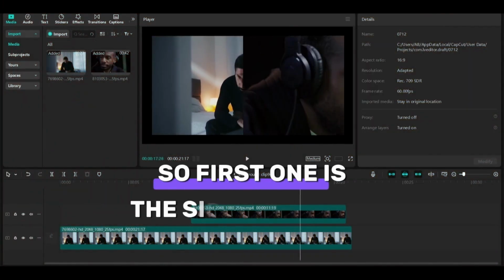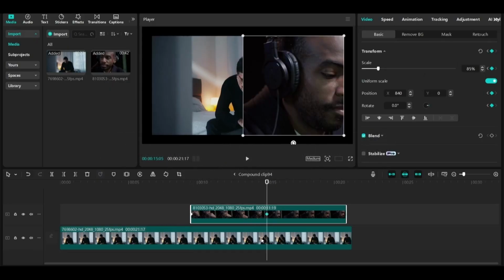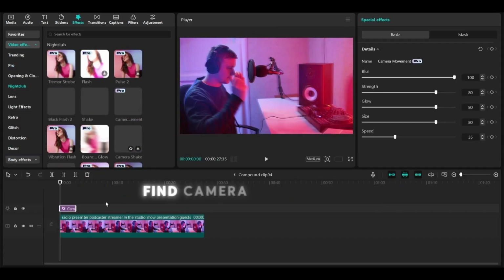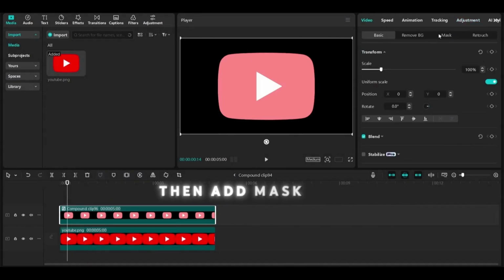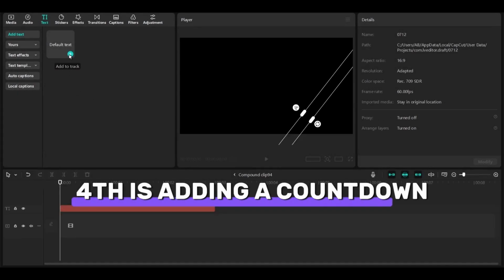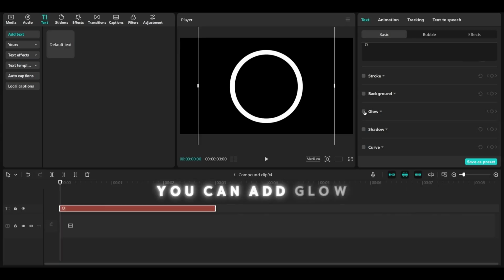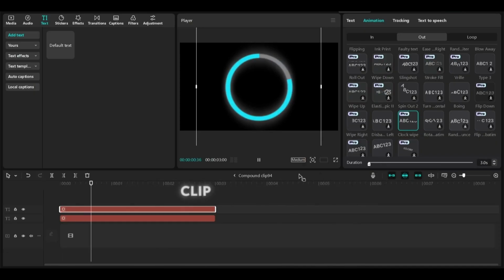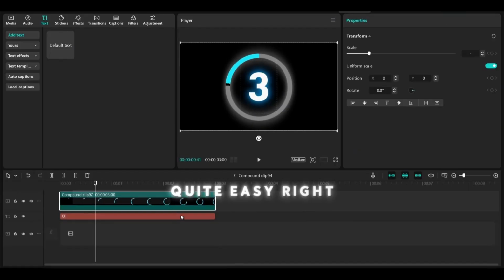4 CapCut Editing Tricks You NEED to Know (Beginner to Pro 2025)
Unlock 4 powerful CapCut editing tricks that every beginner should know in 2025!

In this tutorial, I’ll show you step by step how to use effects, transitions, and shortcuts in CapCut to make your edits look professional. Whether you’re just starting out or want to speed up your editing workflow, these tips will save you time and take your videos to the next level.

✨ What you’ll learn in this video:

Easy CapCut hacks to edit faster

Effects & text tricks for creative videos

Perfect for beginners, editors, and anyone who wants to create stunning edits on PC or mobile with CapCut.

📌 Watch till the end to master all 4 tricks!

capcut editing tricks
capcut hacks 2025
capcut transitions
capcut beginner to pro
capcut step by step tutorial
capcut pro editing tricks
capcut shortcuts
capcut tips for beginners
capcut video editing tutorial
capcut editing guide
capcut editing hacks
learn capcut editing
capcut editing ideas